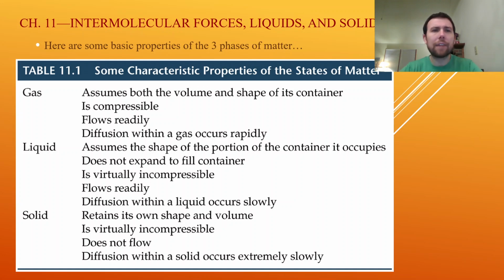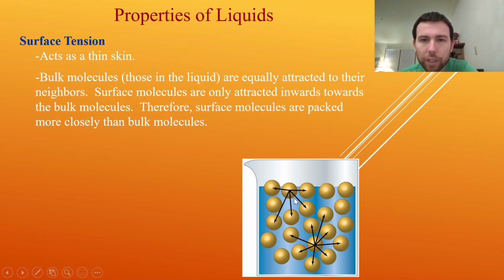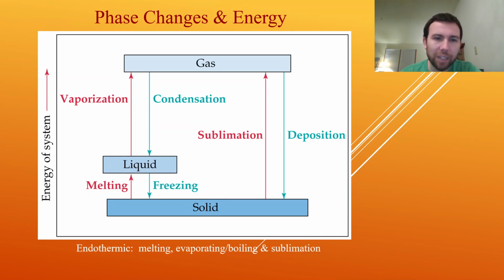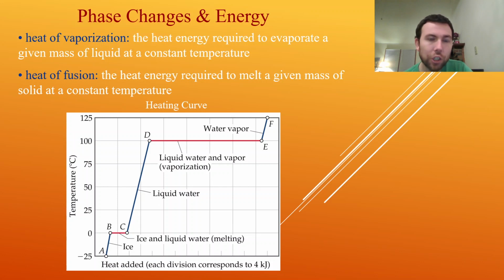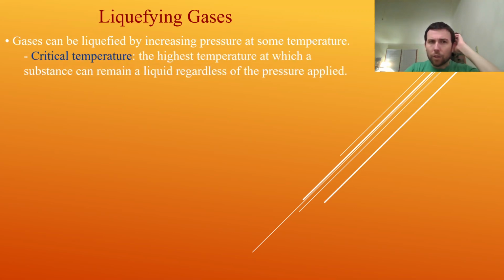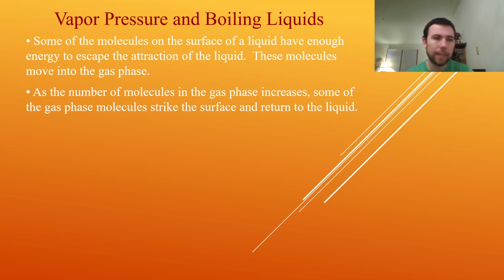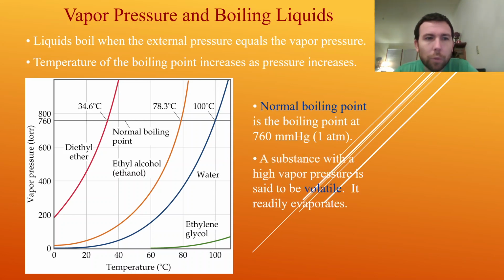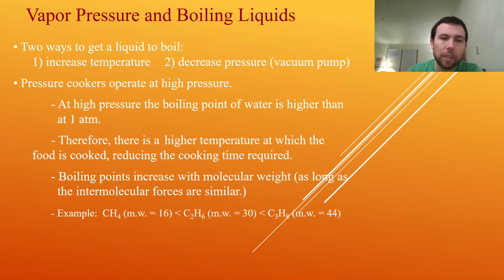Liquids, Phase Changes, and Vapor Pressure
Video that examines the properties of liquids, the energy changes that occur during phase changes, and looking at vapor pressure of liquids and how that relates to intermolecular forces.